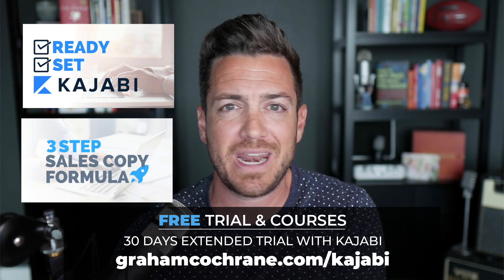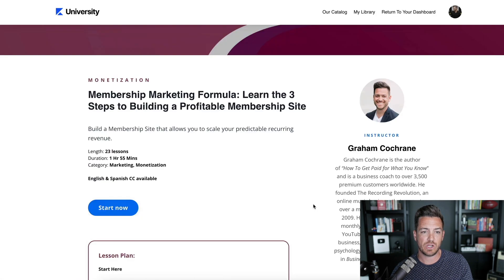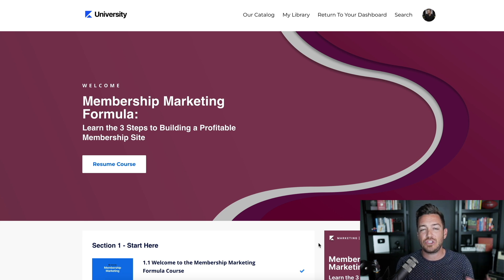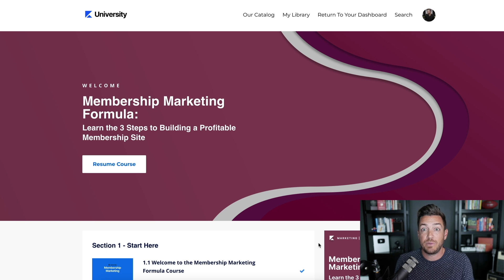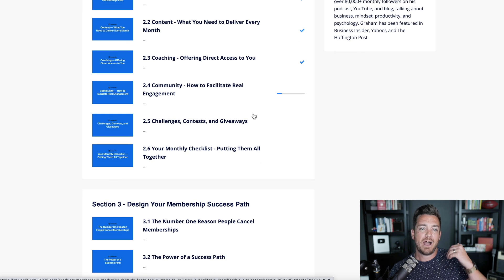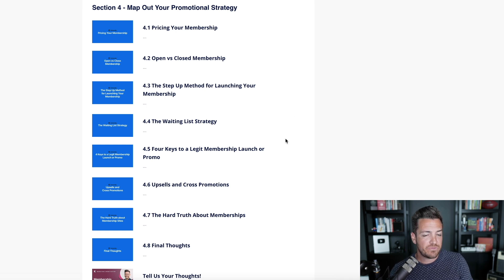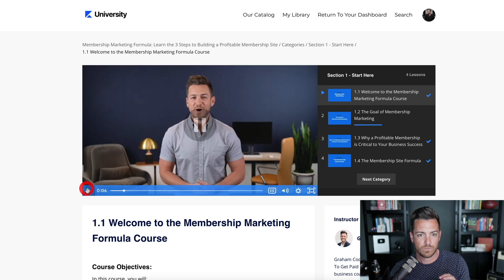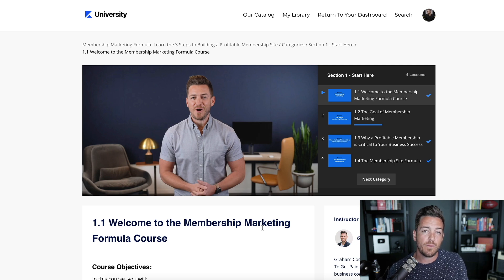Kajabi: My Official Kajabi Membership Course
Use Kajabi to Build a Membership Site that allows you to scale your predictable recurring revenue.

Kajabi and memberships are match made in heaven. With Kajabi you can build, host and run your membership sites effortlessly and use all the Kajabi features (such as community, product backends, email marketing etc) and seamlessly integrate your new membership into your online business ecosystem.

Today I want to guide you through Kajabi University and my brand new official Kajabi membership course called "Membership Marketing Formula". If you are a Kajabi user, then this course is FREE to watch! It is amazing!

Here's what you'll learn inside "Membership Marketing Formula":

Welcome to the Membership Marketing Formula Course
- The Goal of Membership Marketing
- Why a Profitable Membership is Critical to Your Business Success
- The Membership Site Formula
- Outline Your Membership Components

The Three C's of Membership Sites
- Content - What You Need to Deliver Every Month
- Coaching - Offering Direct Access to You
- Community - How to Facilitate Real Engagement
- Your Monthly Checklist - Putting Them All Together
- Design Your Membership Success Path

The Number One Reason People Cancel Memberships
- The Power of a Success Path
- Create and Name Your Success Path Stages
- Write Out Your Descriptions for Each Stage
- Identify the Key Milestones for Each Stage
- Map Out Your Promotional Strategy

Pricing Your Membership
- Open vs Closed Memberships
- The Step Up Method for Launching Your Membership
- The Waiting List Strategy
- Four Keys To A Legit Membership Launch or Promo
- Upsells and Cross Promotions
- The Hard Truth About Memberships
- Final Thoughts

Join the Kajabi family today and I'll see you inside the course!
- Graham